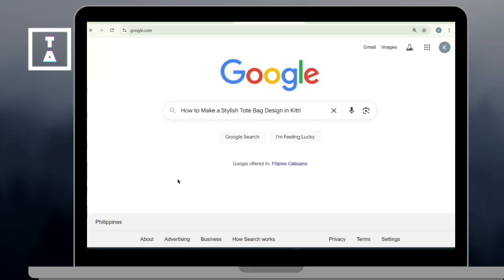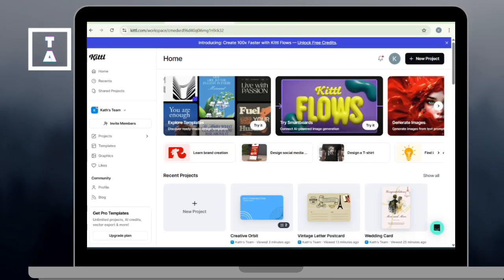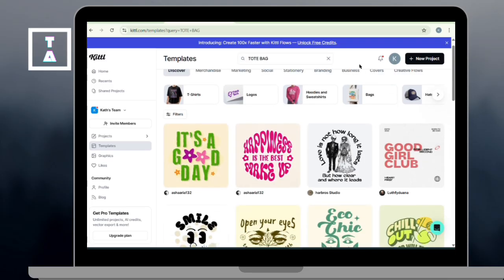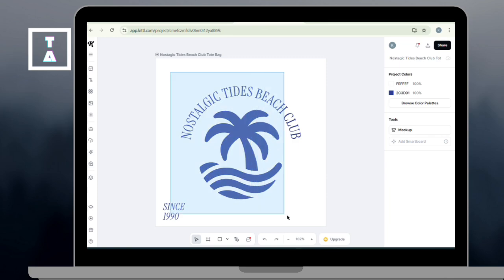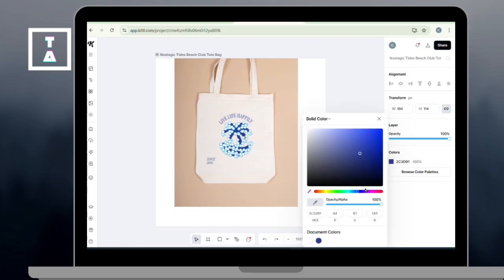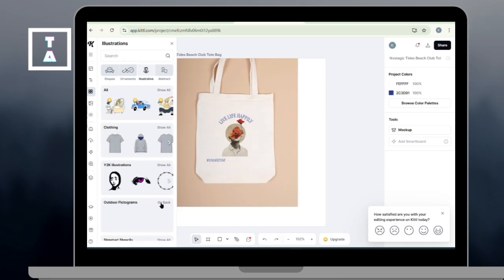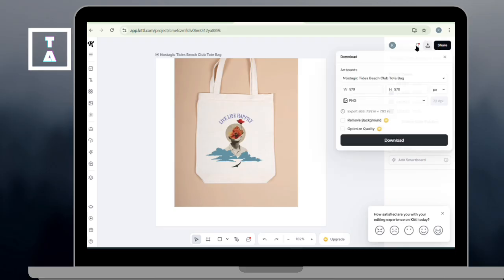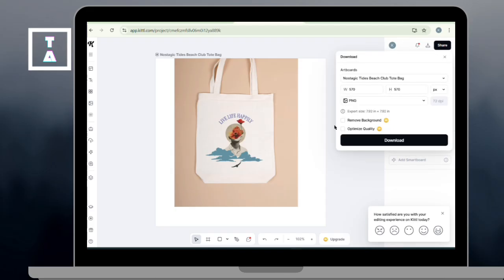How to Make a Stylish Tote Bag Design in Kittl in SECONDS!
Ready to create your own unique and stylish tote bag? This comprehensive tutorial will guide you step-by-step through the process of designing a custom tote bag using Kittl, the powerful online design tool. Whether you're a beginner or looking for fresh inspiration, you'll learn how to leverage Kittl's features to craft a design that truly stands out!

In this video, we'll cover:
🎨 **Kittl Basics for Beginners:** Get acquainted with the interface and essential tools.
✨ **Choosing the Right Graphics & Fonts:** Discover how to select elements that match your style.
📏 **Layout & Composition Tips:** Learn to arrange elements for a balanced and eye-catching design.
🌈 **Color Palettes & Effects:** Master colors and apply unique effects to your tote bag design.
🖼️ **Exporting Your Design:** Prepare your finished design for print-on-demand or personal use.

Design your own custom tote bag for personal use, a gift, or even to sell on your print-on-demand store! Kittl makes graphic design accessible and fun. By the end of this tutorial, you'll have the skills to make stylish tote bags for any occasion.